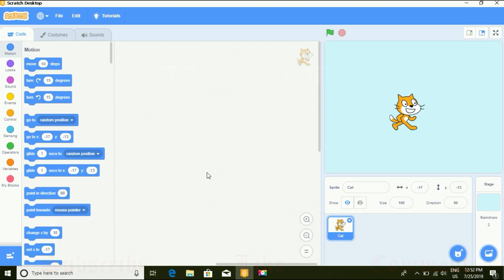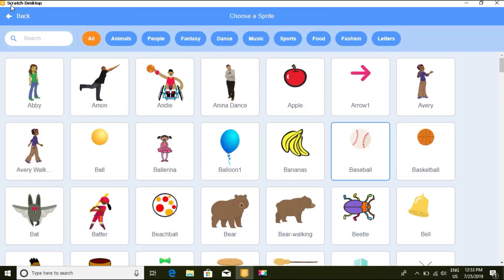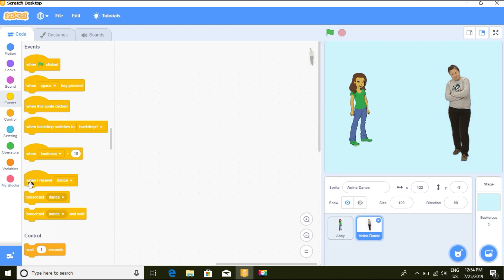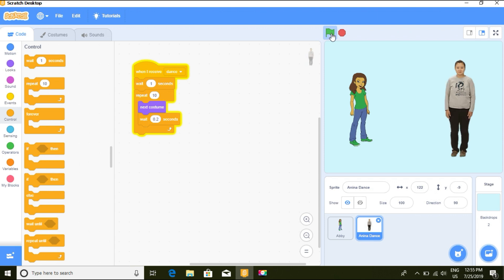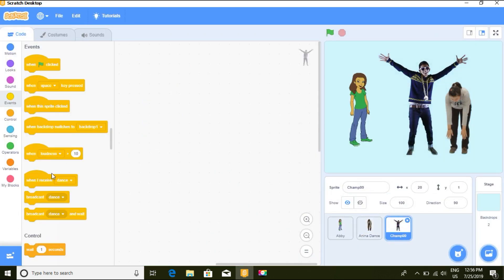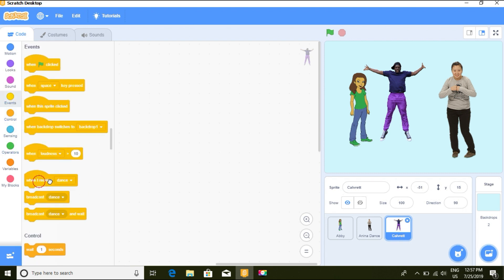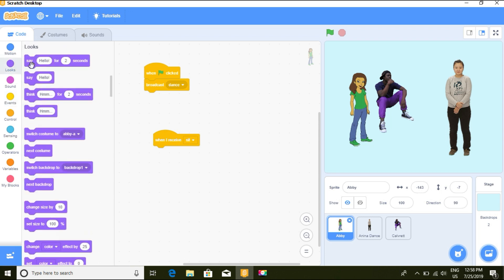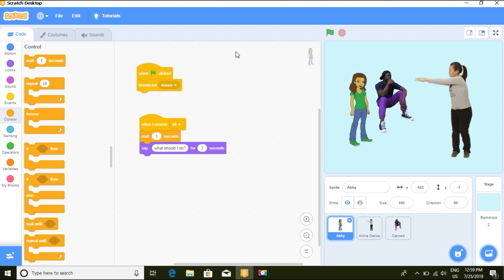Scratch 3.0! How to broadcast and receive messages in scratch.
This is a tutorial on how to use the broadcast and receive blocks. Any sprite can broadcast a message. This broadcast triggers all scripts in all sprites that begin with a matching When I receive trigger block.